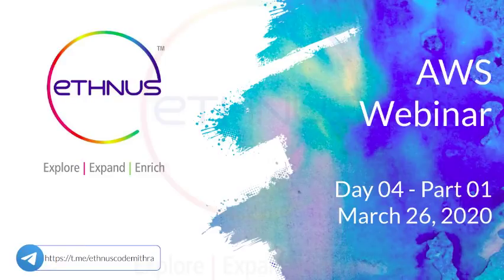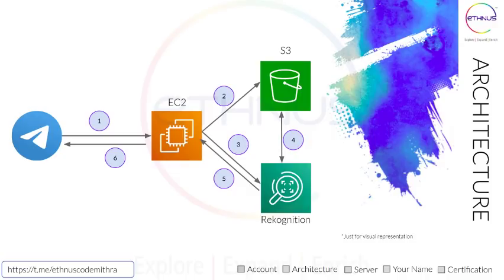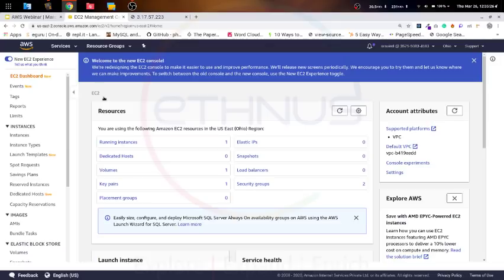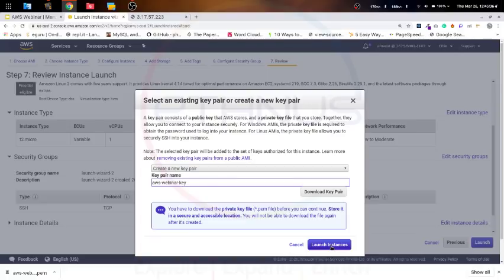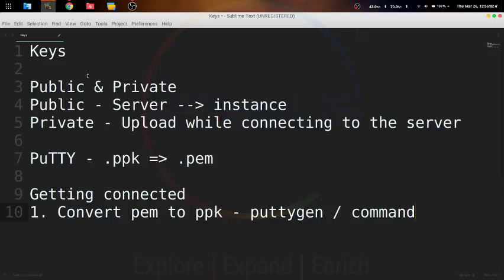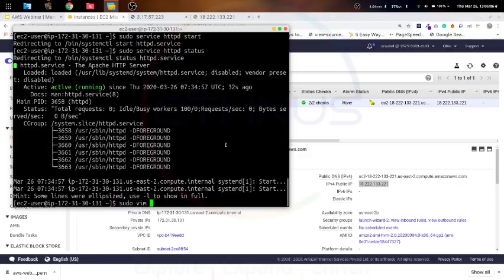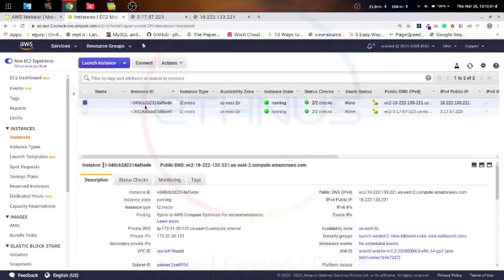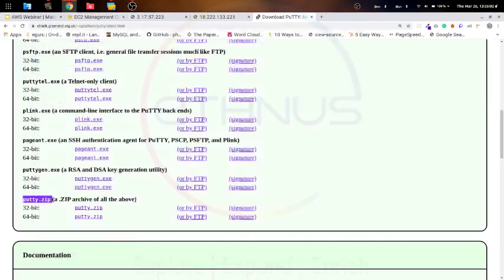7-Day Free Masterclass | Day 4 - Building a Face-Detection App on AWS Part - 1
This Session, You Will Learn How To
• Solve Account Creation Issues
• Create Your Own Server
• Put Your Name on Browser
• Choose the Right AWS Certification
• Get AWS Certification